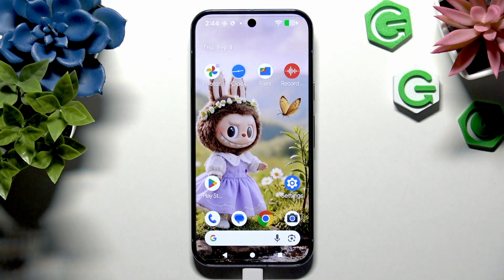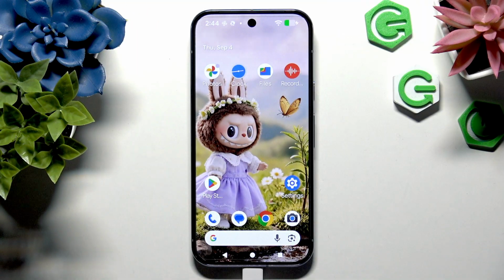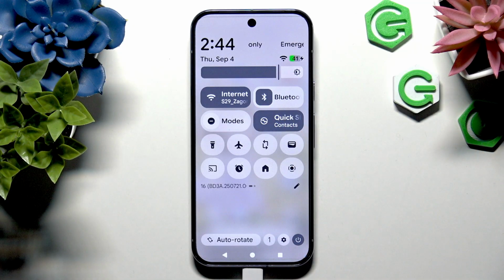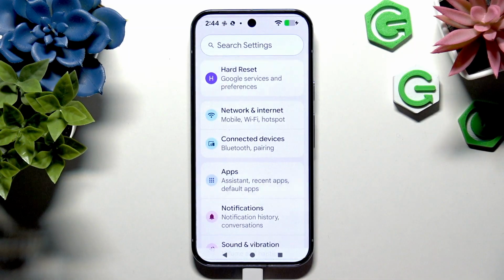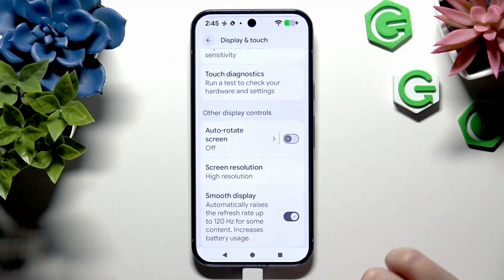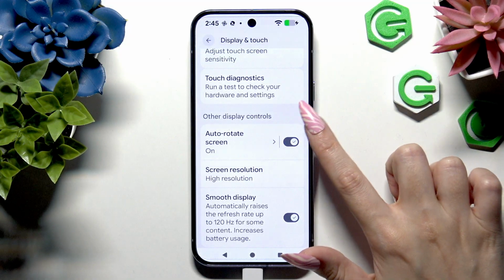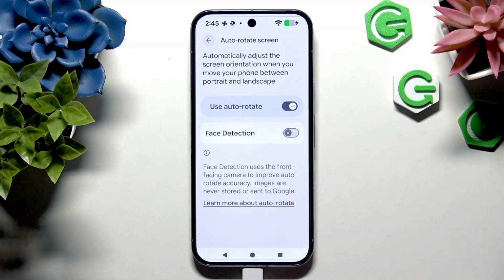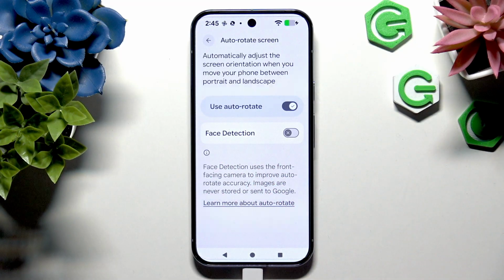GOOGLE Pixel 10 Pro – How to Turn On or Off Auto Rotate Screen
If you want to control the screen rotation on your GOOGLE Pixel 10 Pro, this video will show you exactly how to turn on or off the auto rotate feature. Learn the fastest way to enable or disable auto rotation using the quick settings shortcut, as well as how to manage auto rotate from the device settings menu. We also cover how to use the face detection option to improve auto rotate accuracy on your Pixel 10 Pro. Whether you want your screen to rotate automatically or stay fixed, follow these simple steps to customize your display experience on the GOOGLE Pixel 10 Pro.

How to turn on auto rotate screen on GOOGLE Pixel 10 Pro?
How to disable auto rotation on GOOGLE Pixel 10 Pro?
Where is the auto rotate setting on GOOGLE Pixel 10 Pro?

0:00 Introduction
0:10 Using Quick Settings to Enable/Disable Auto Rotate
0:34 Checking Auto Rotate Status
0:45 Turning Off Auto Rotate
0:53 Managing Auto Rotate in Device Settings
1:09 Using Face Detection for Auto Rotate
1:26 Face Detection Feature Explained
1:30 Outro